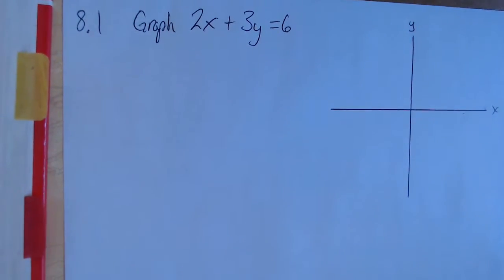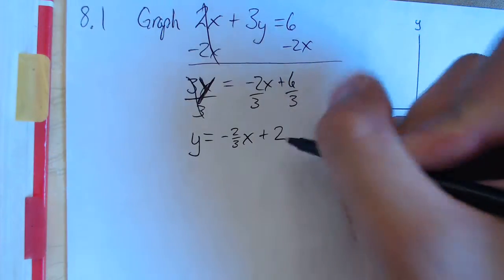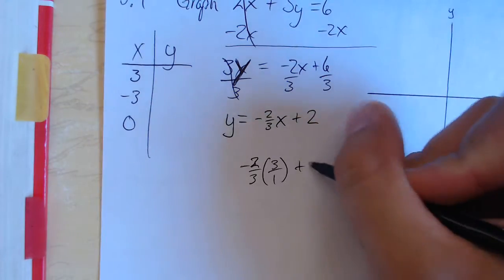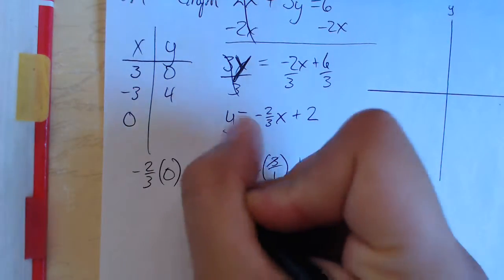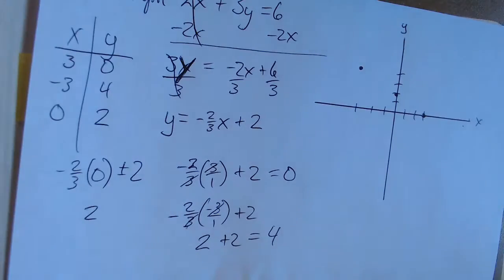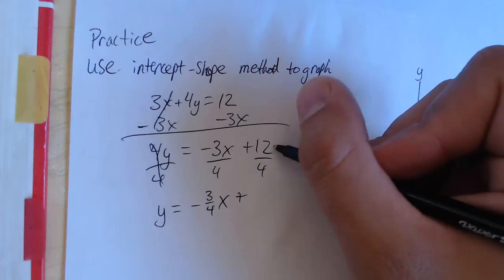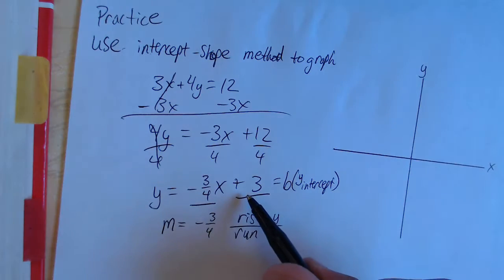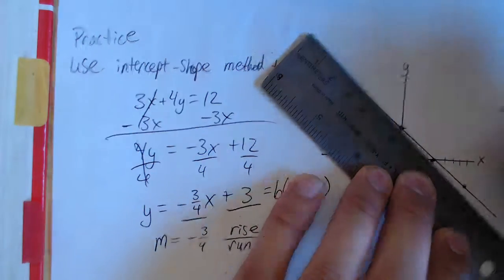A2 L 008